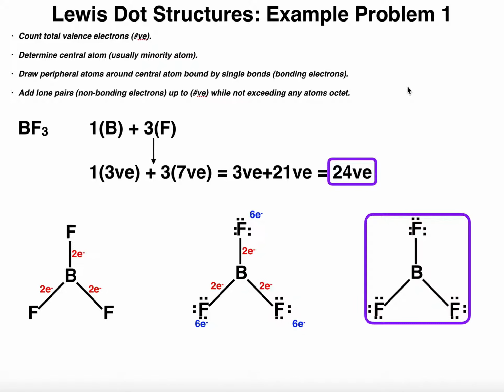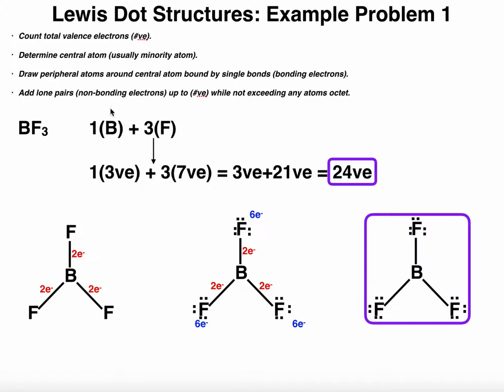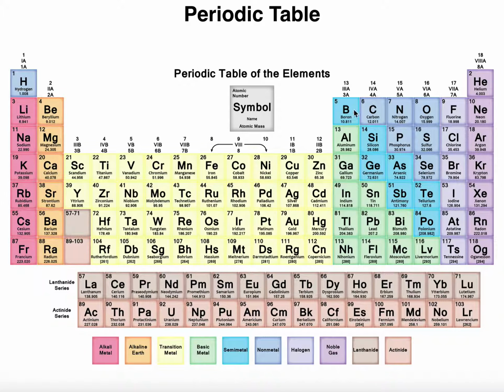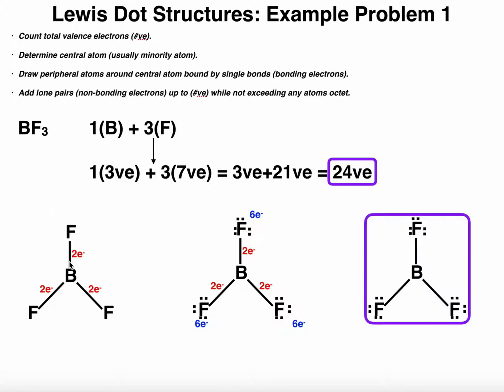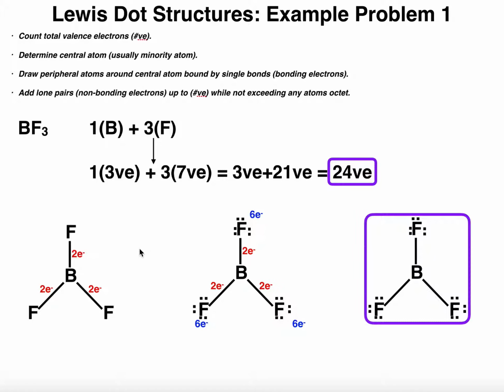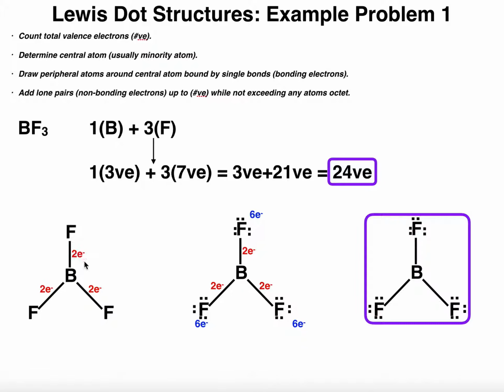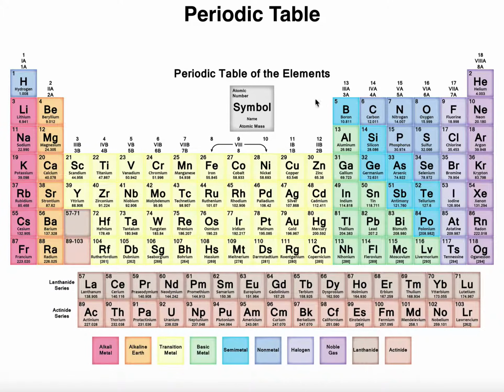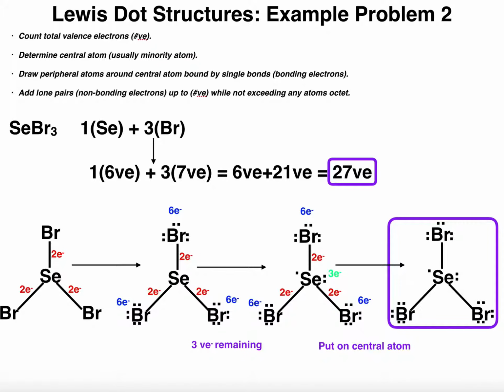General Chemistry | Lewis Structures (Example #1)